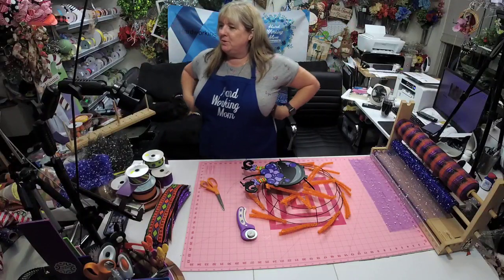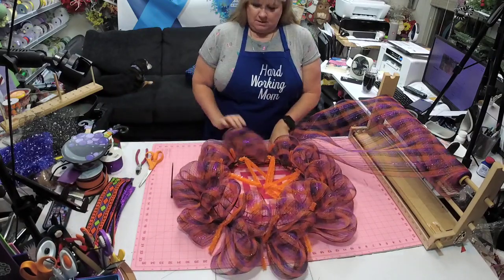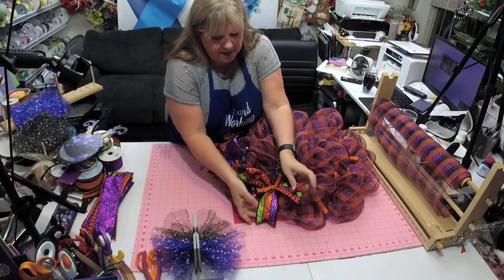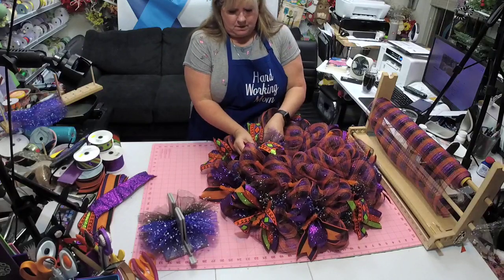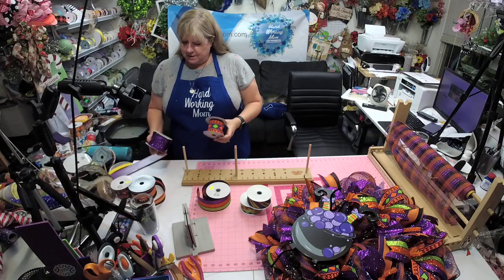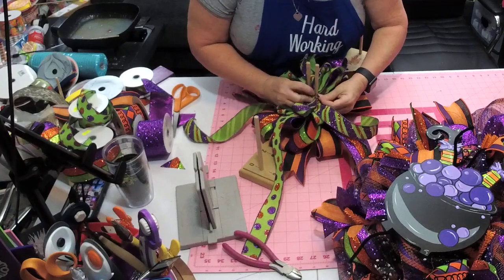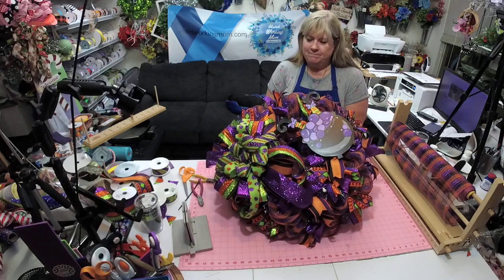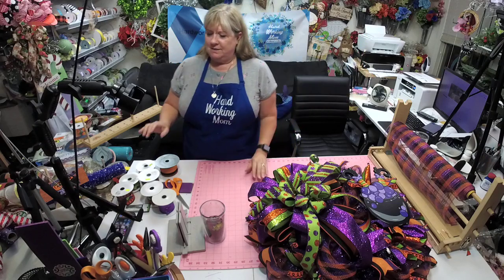How to make a poof with accent ruffles Halloween wreath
Method Poof
10in accent ruffles
Ribbons cut -12in
Mesh cut - 10in

Supplies are as follows:

~witch cauldren Sign

Metal Hole Punch